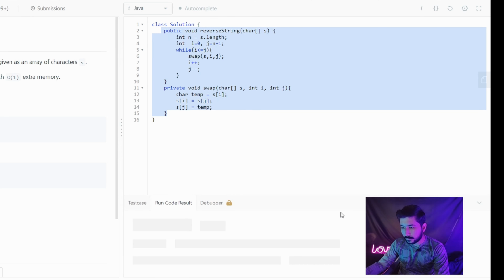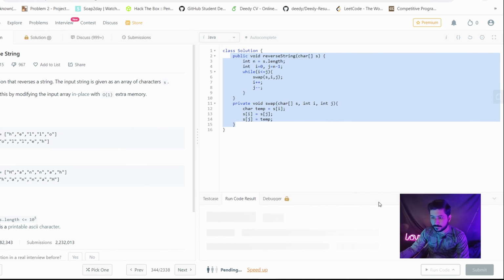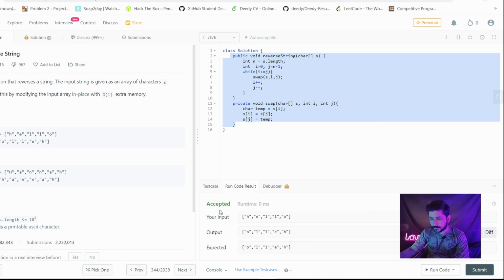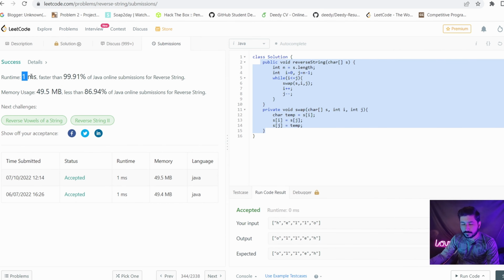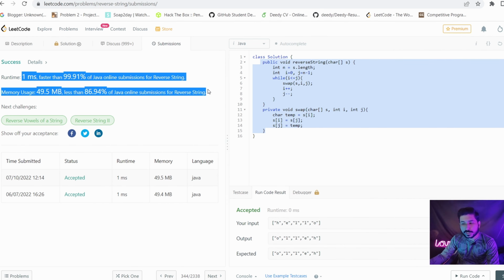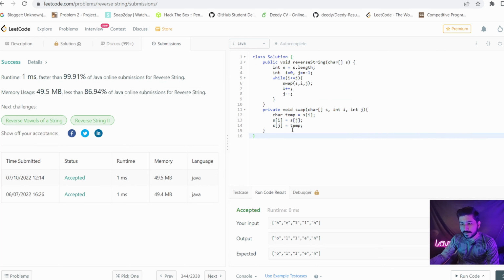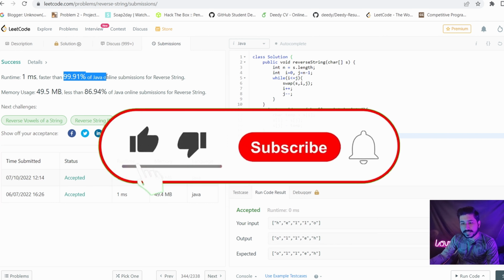Reverse an Array | Q1 | Love Babbar DSA Sheet | Placement Series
In this video, We are explaining about how to Reverse an Array. This is a 2022 Beginners edition Placement Series. Please do watch the complete video for in-depth information.